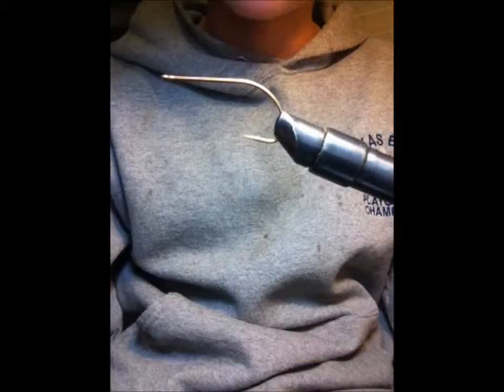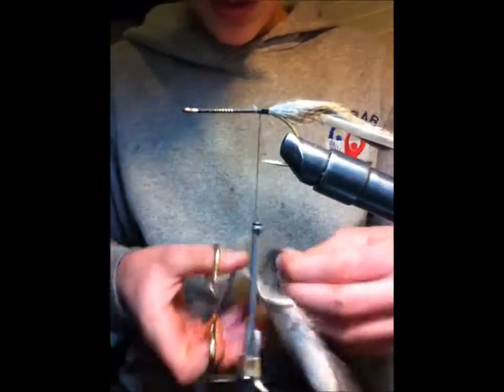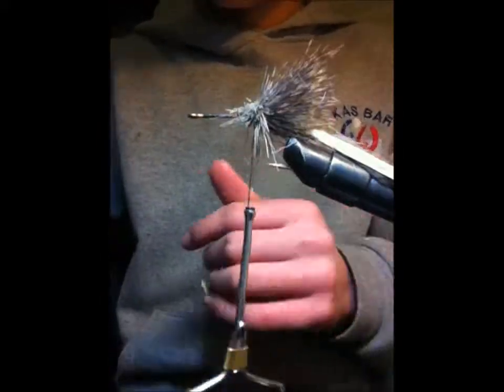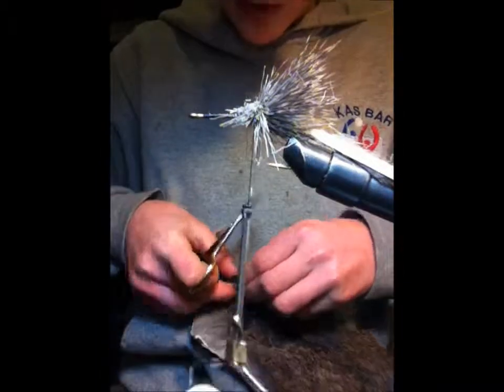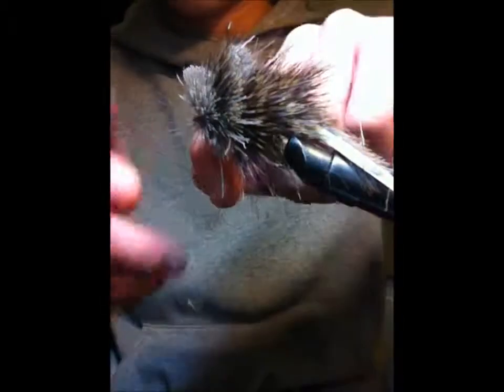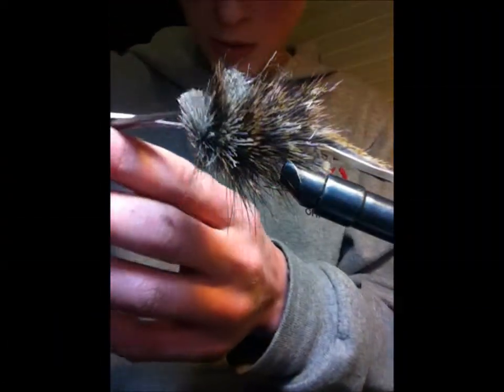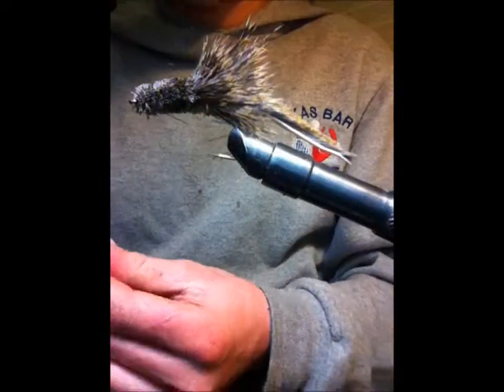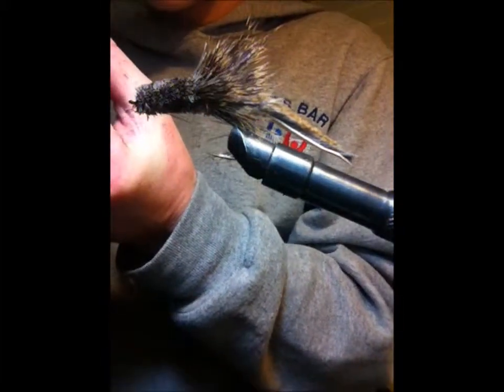Mouse fly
Mouse fly tied by flytyer15